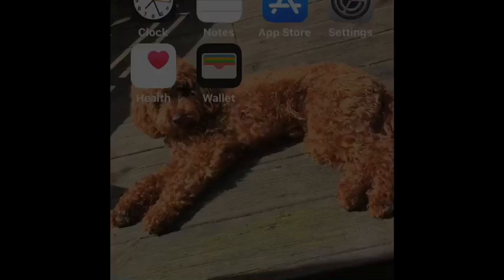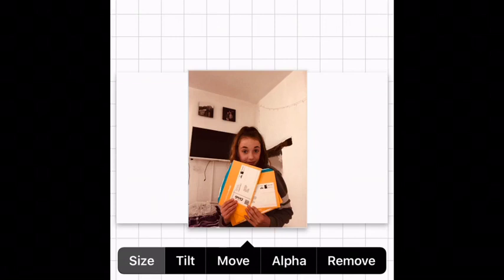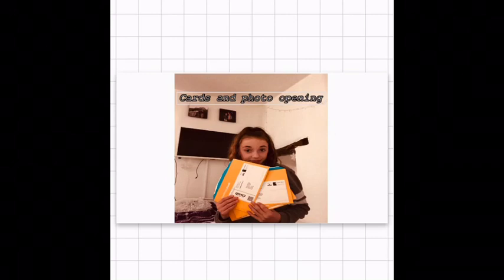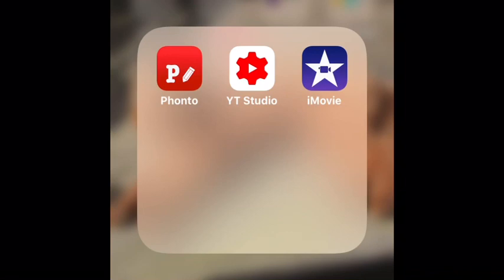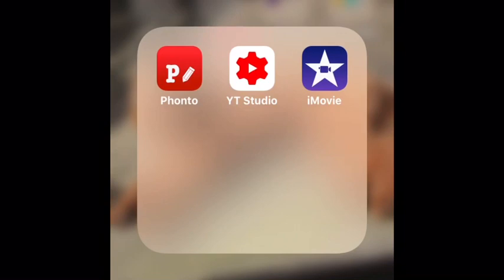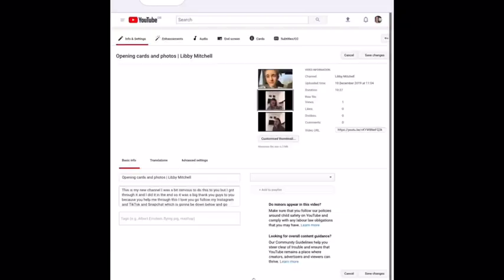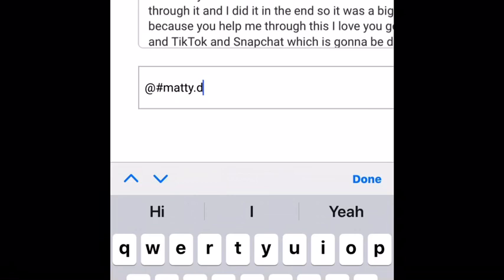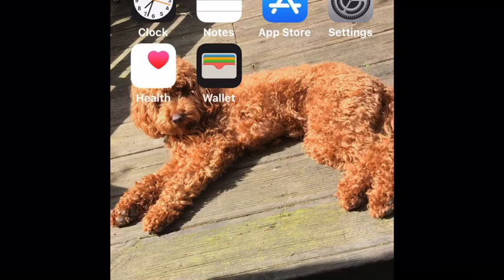How to make a thumbnail | Libby Mitchell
Hey guys this is a video on how to make a thumbnail it’s also how to upload it onto your YouTube video if you have ever uploaded a video that you want to put it on that video so I hope this did work for you guys if it didn’t please comment down below so I can always fix it for you guys and show you another way, if it did work comment down below as well if it did because I would love to know if it did thank you watch my video if you liked it please give a big thumbs up and subscribe to my channel turn on the bell so then your notified every time I post a new video.